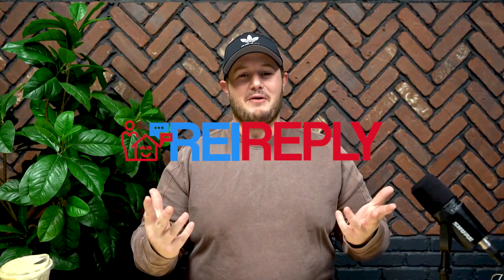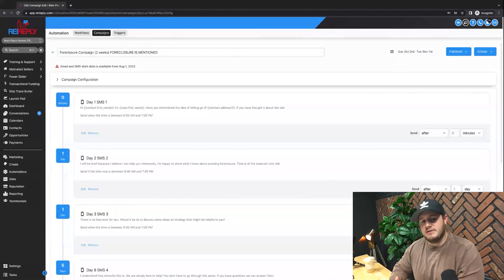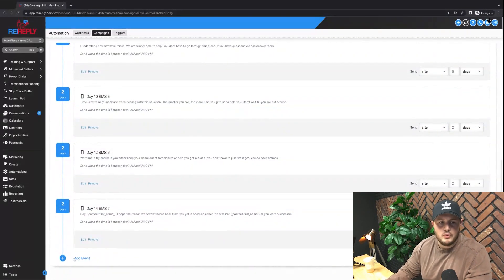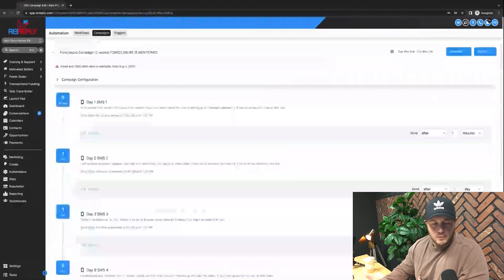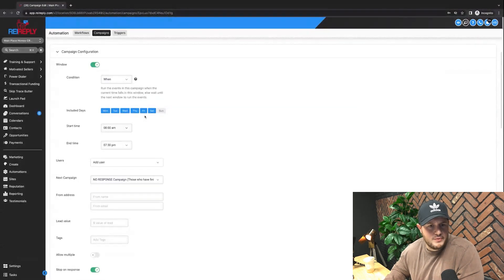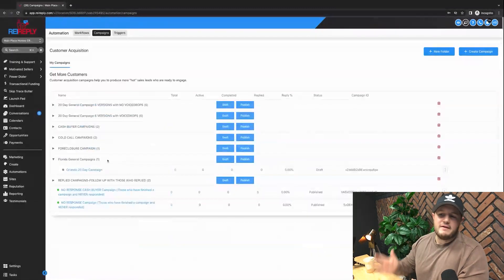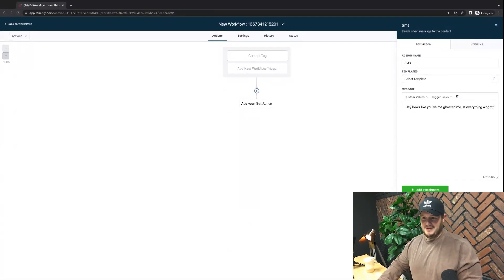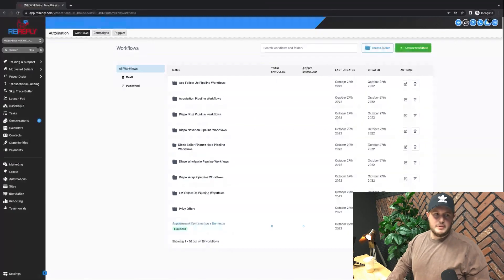REI Reply KEY FEATURES Tutorial | PART 2 - Automations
In this 5 part series, we will be going over 5 key features you need to know to start today with REI.

Part 2 - Automation
Part 3 - Contacts
Part 4 - Oppertuinitys
Part 5 - Data and Reporting